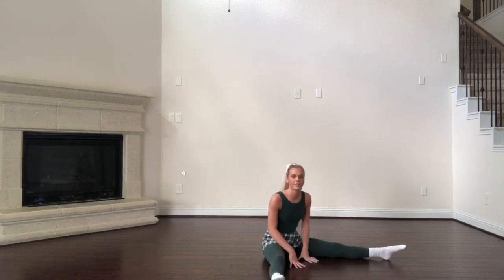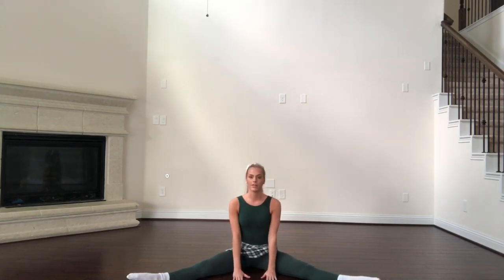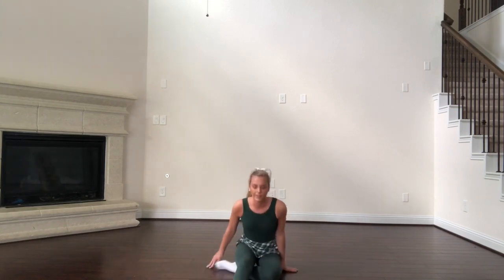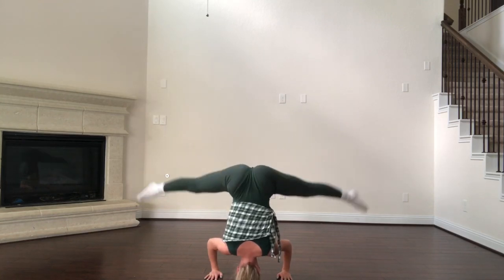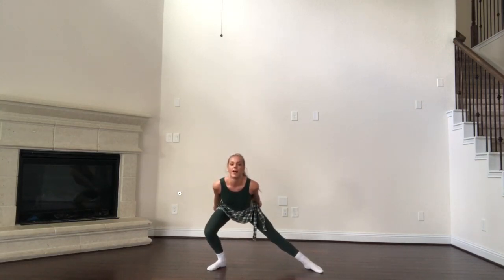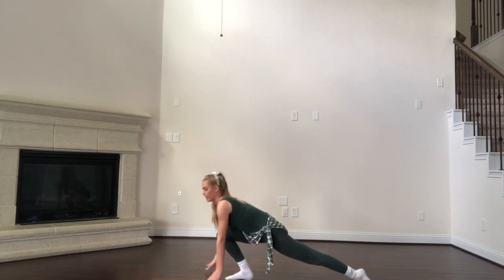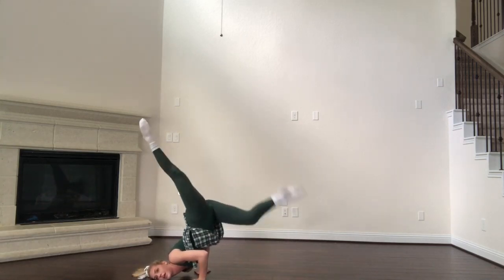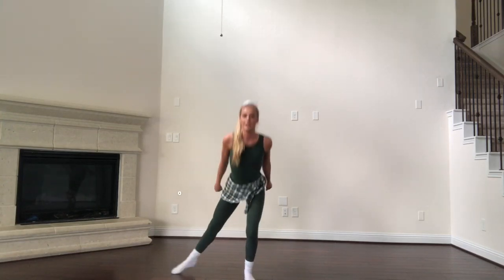Highstepper Tryout Video 2020